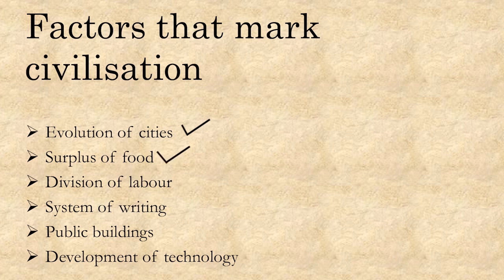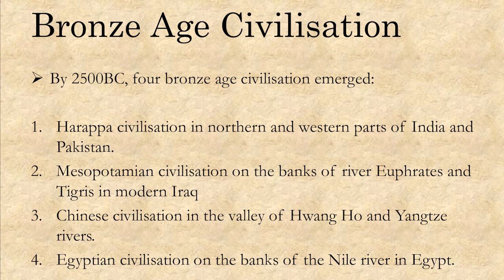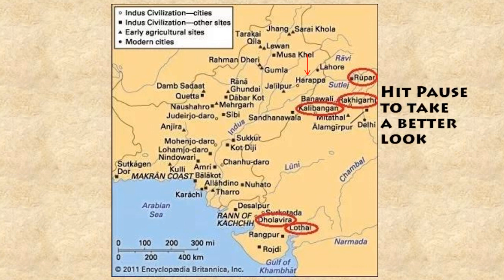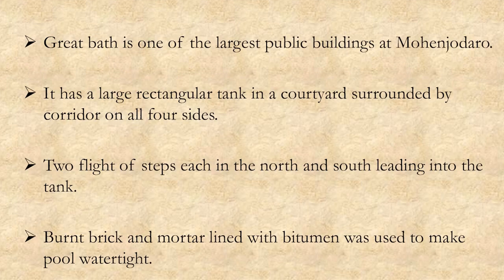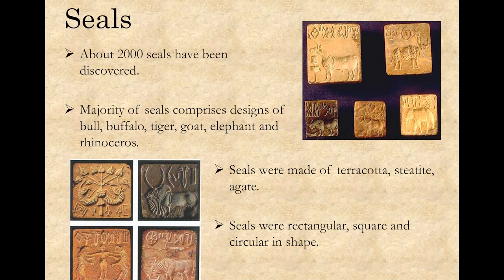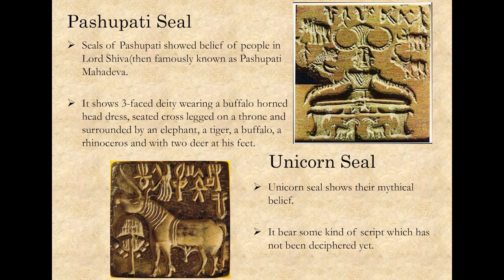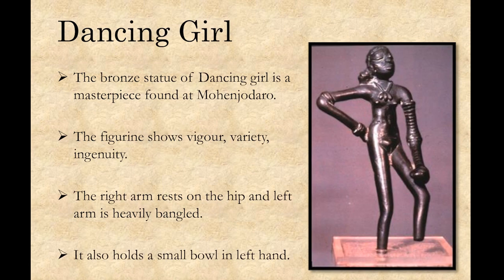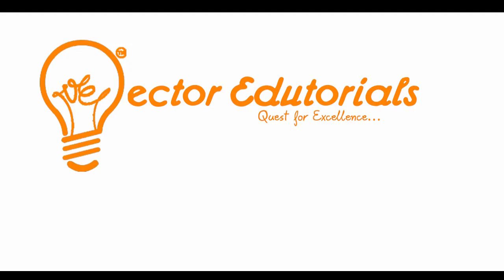ICSE Class 9 | History | The Harappan Civilization | Part 1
COVID-19 is a real threat, but we can not let it stop our kids from studying. Since the students can not come to class, the class will go to the students.

In this video, vectoredutorials explain The Harappan Civilization. We hope this video helps students of 9th Class, ICSE clear basic concepts. Help us improve our content. Tell us how you feel about it. Share with the students of ICSE, CBSE, SSC boards and anyone who you think will be interested in our content.